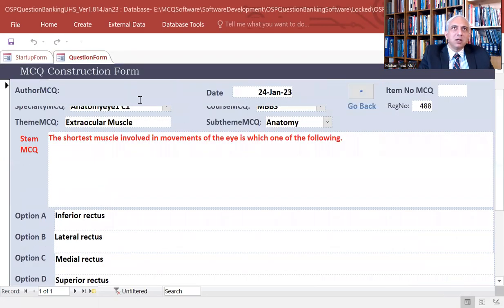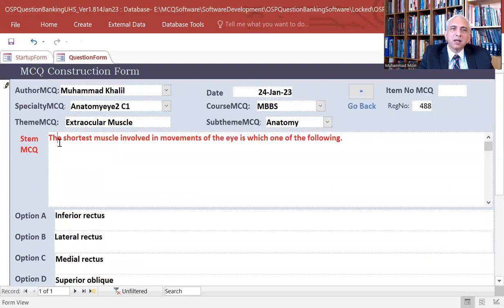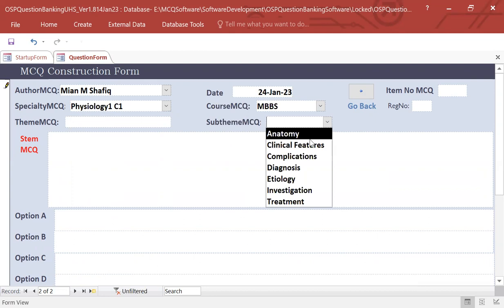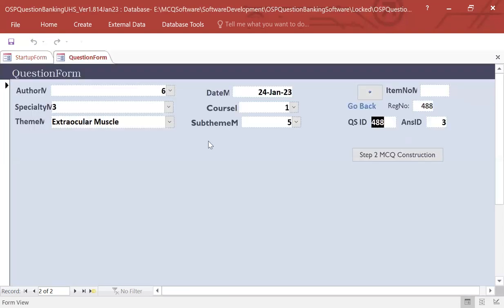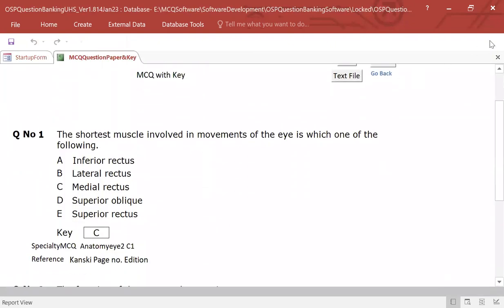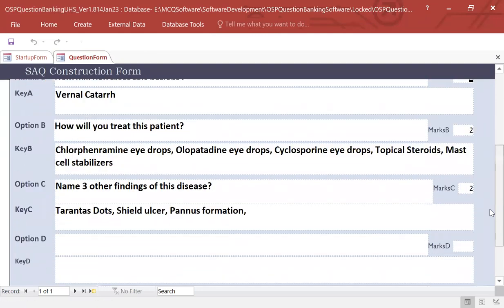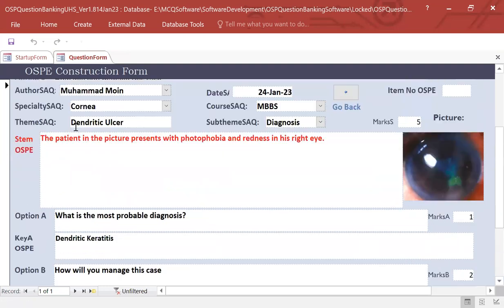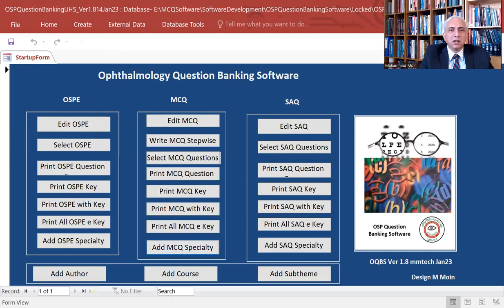OSP QBS Instructions Video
OSP Lahore Question Based Study software instructional video.